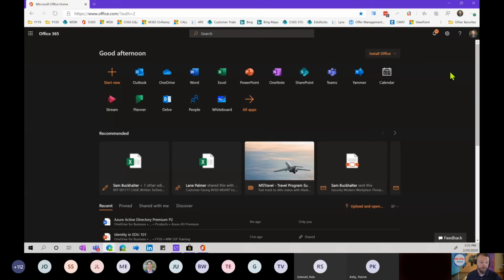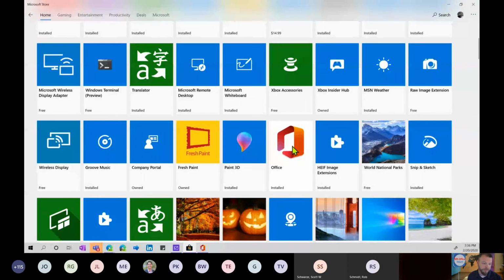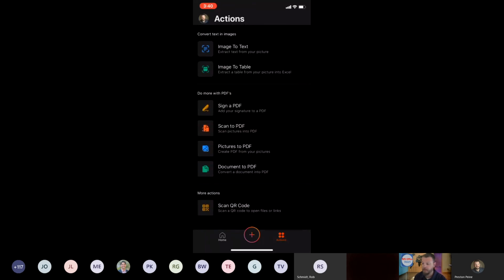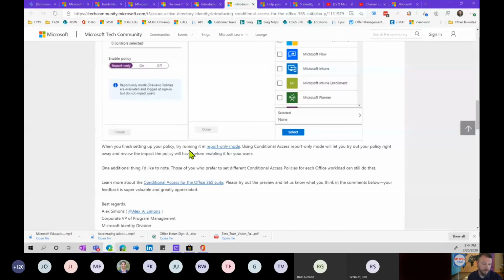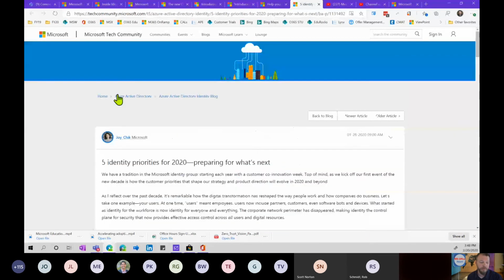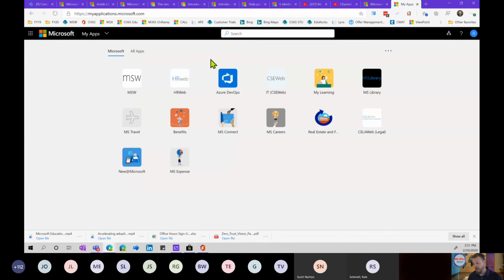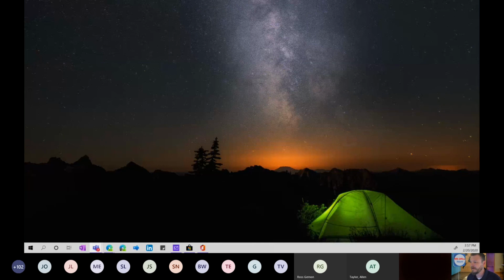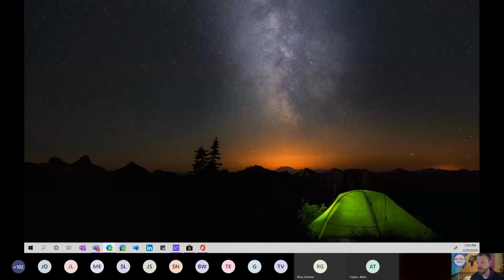MS National Office Hours - Edgeless Campus with Office 365 and Azure AD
We are going to take a look at how you can use some of the latest capabilities of Office 365 and Azure AD to improve the desktop and mobile experiences for faculty, staff and students as they work in an edgeless campus. All our users, even IT staff, want that ubiquitous anytime, anywhere, any device access to any app and any data. So, let's explore...

We'll look at the newly released Office Mobile app as well as its twin for Windows 10. We'll look at the new Office 365 conditional access policy for Azure AD that makes it much easier to get started. It even includes an audit-only mode for those that don't have much experience with conditional access. Finally, we'll look closely at how you can help your users discover and connect to all their apps with the newly refreshed My Apps portal.